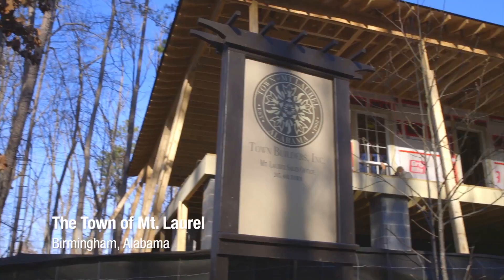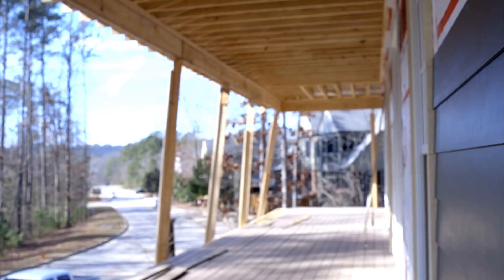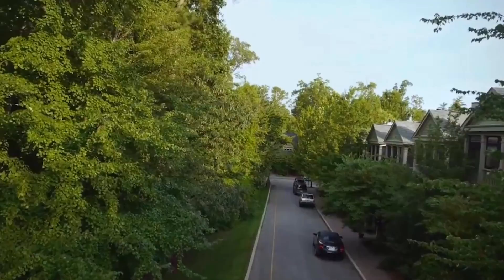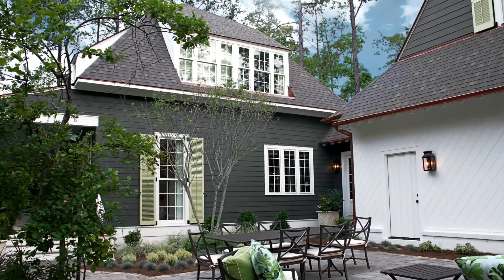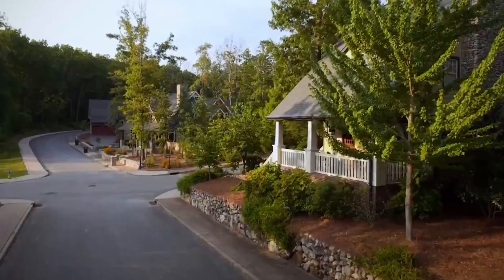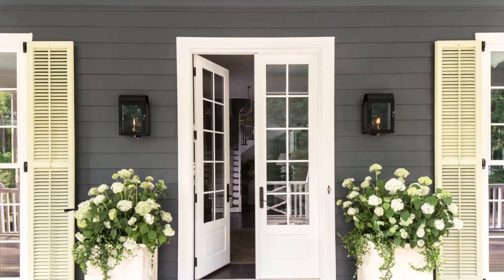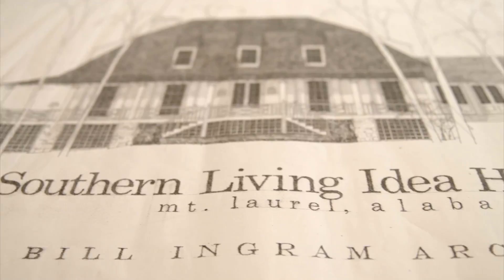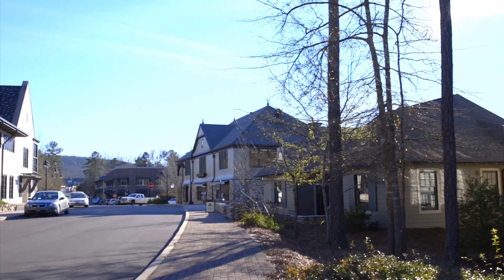2016 Southern Living Idea House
Take a look at the 50th Anniversary Southern Living Idea Home, located in Mt Laurel, Alabama, features HardiePlank® lap siding in Iron Gray and Artisan® V-Groove siding in a diagonal application. Learn more about the Southern Living Idea House on the James Hardie blog